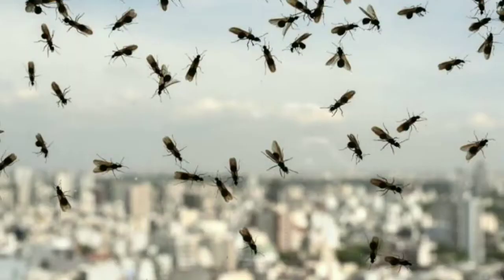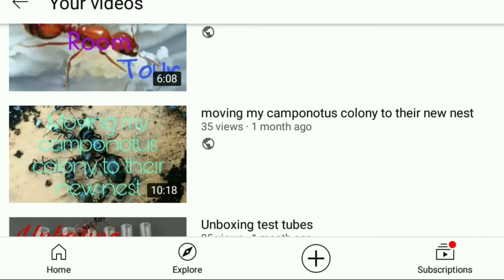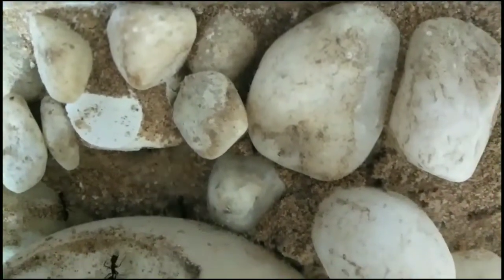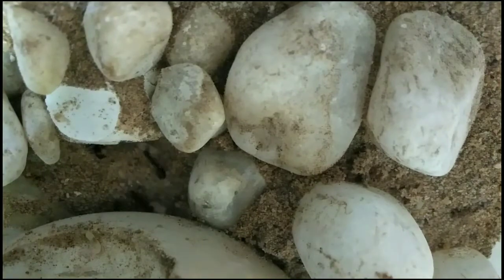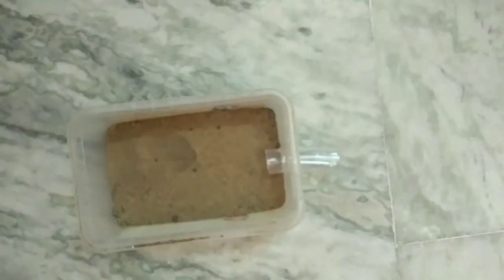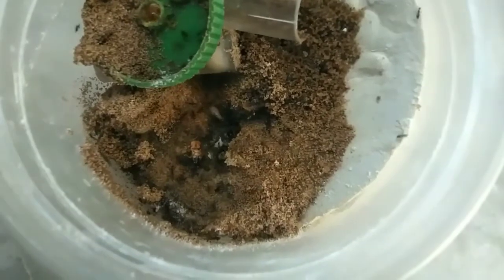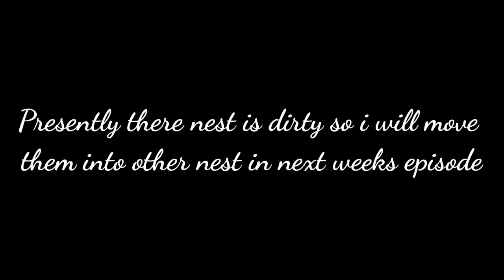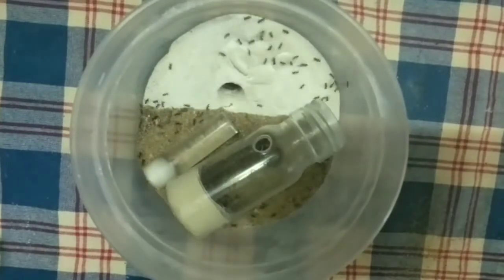Update on my colonys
Artists: LOUD ABOUT US!,laminar.

Some of the pictures in this video is not mine so please don't copy right strike I don't have good pictures to use in this video.
Thanks for giving your pics.

Ants Indian
# Ants India